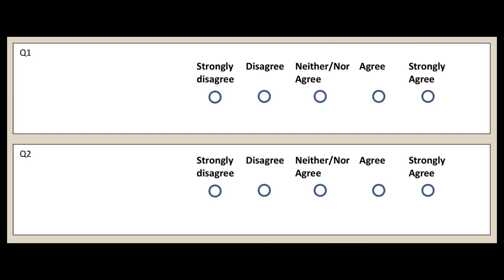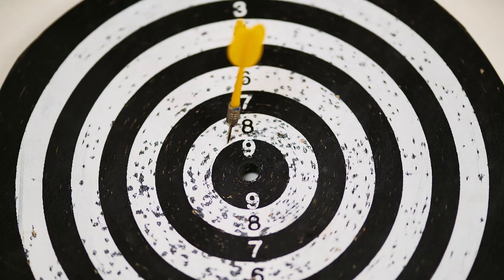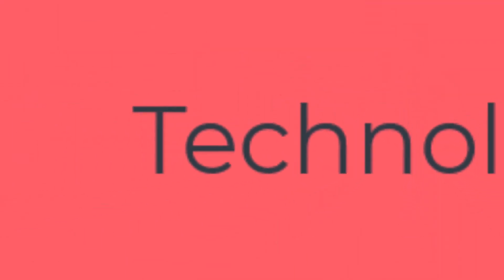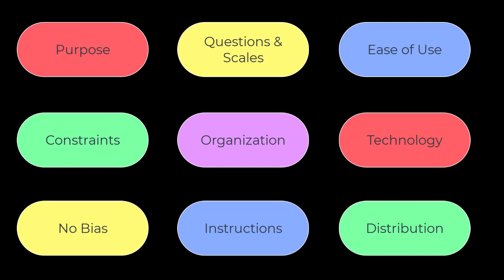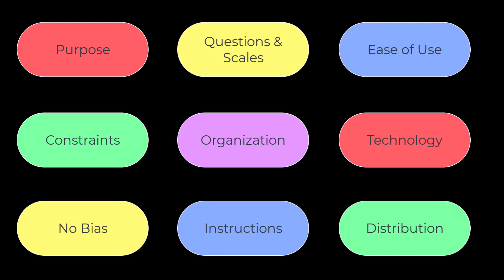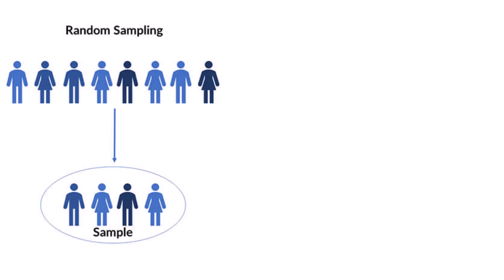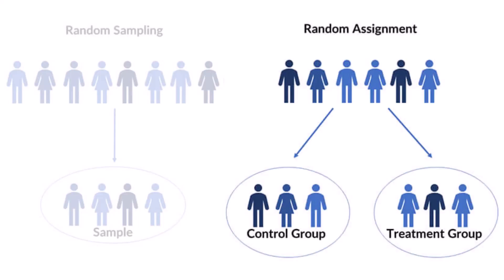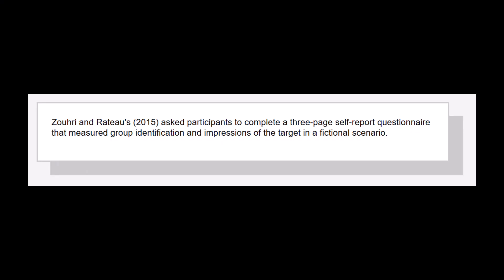Group Dynamics - Lecture 2 - Part 11 - Survey Method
Summary
The survey method is commonly used in research, involving self-report measures like questionnaires or interviews. It can also include other report measures from family, friends, and colleagues. However, accuracy and reliability of data can be affected by factors like distorted memories, confusing questions, and social desirability. Strategies can be used to improve data accuracy, such as creating surveys scientifically and using random sampling. The use of lie detector techniques can also minimize social desirability.

References:
Bales, R. F. (1950). A set of categories for the analysis of small group interaction. American Sociological Review, 15, 257-263.
Brannon, L. (2017). Gender: Psychological Perspectives (7th ed.). Boston, MA: Allyn and Bacon.
Edwards, J. E., Thomas, M. D., Rosenfield, P., & Booth-Kewley, S. (1997). How to conduct organizational surveys: A step-by-step guide. Thousand Oaks, CA: Sage Publications, Inc.
Kassin, S., Fein, S., & Markus, H. R. (2017). Social Psychology (10th ed.). Boston, MA: Cengage Learning.
Zouhri, B., & Rateau, P. (2015). Social representation and social identity in the black sheep effect. European Journal of Social Psychology, 45, 669-677.